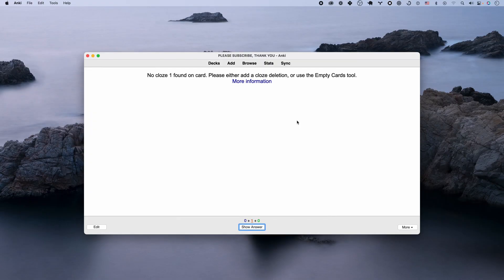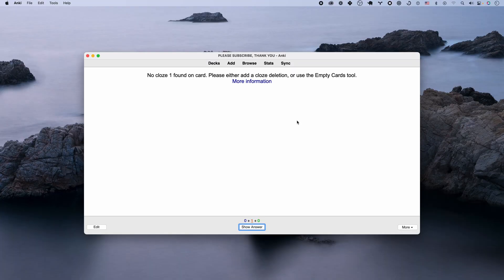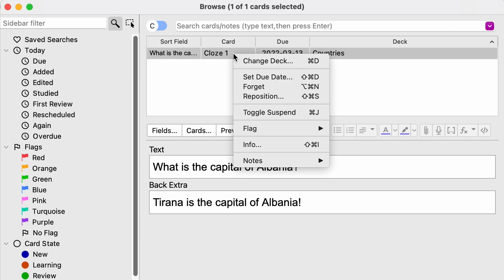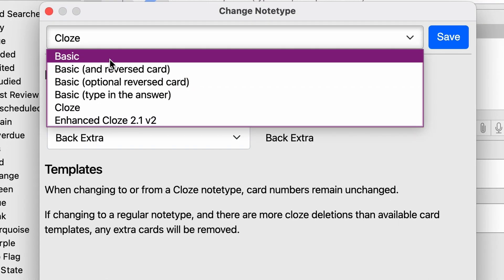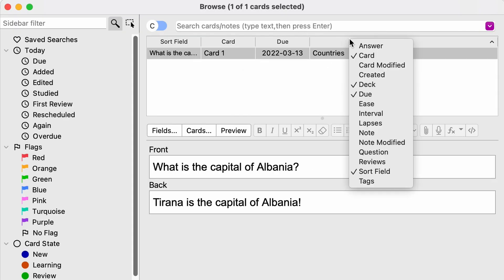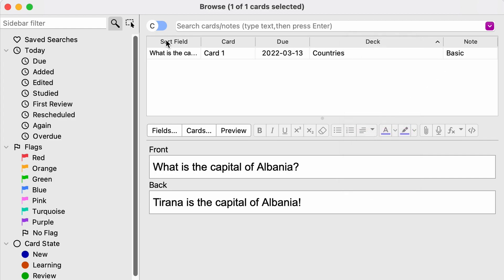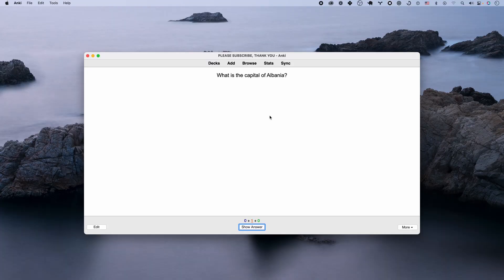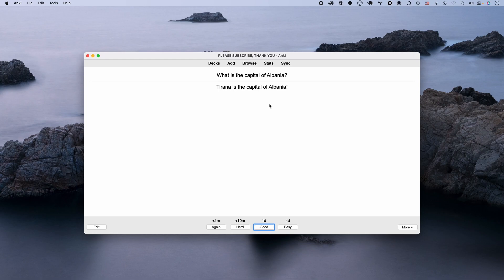How to Change Note Type in Anki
Hei friends,

in this video I am going to show you how to change the note type in Anki. If you have ever seen the message below, then you might have selected the wrong note type before.

No cloze ⁨1⁩ found on card. Please either add a cloze deletion, or use the Empty Cards tool.